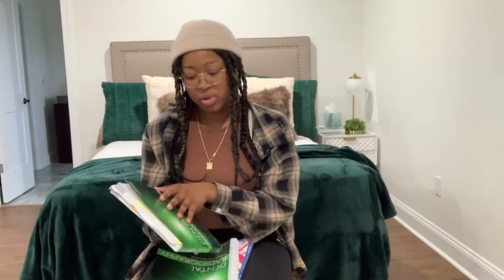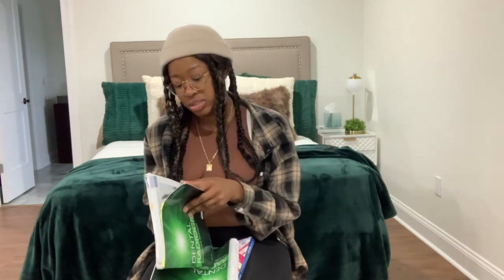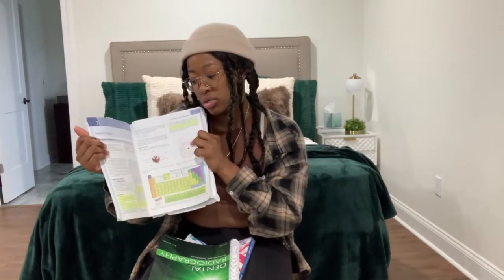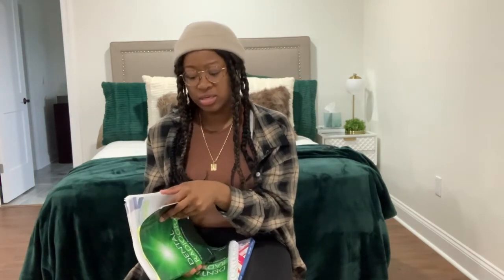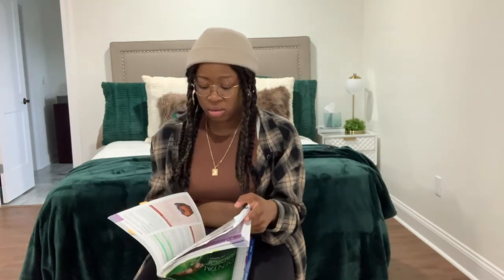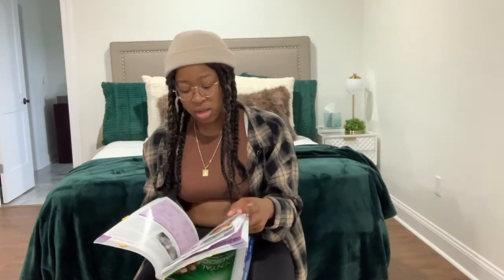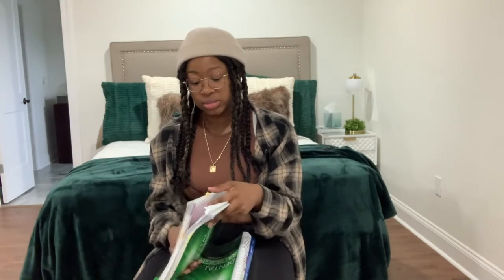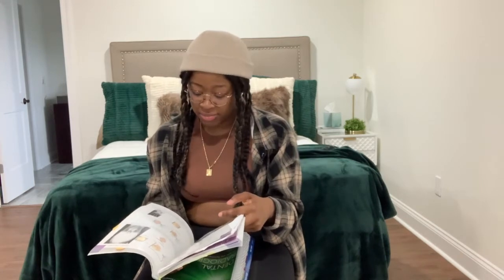Tips on Dental Materials and Radiology | Dental Hygiene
Shout out to Firaaz fawaz for requesting this video!